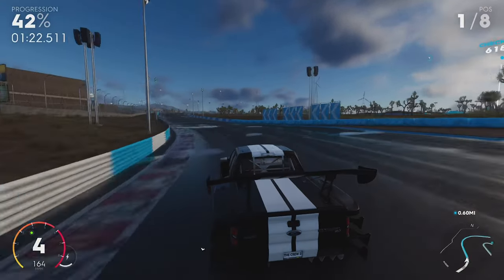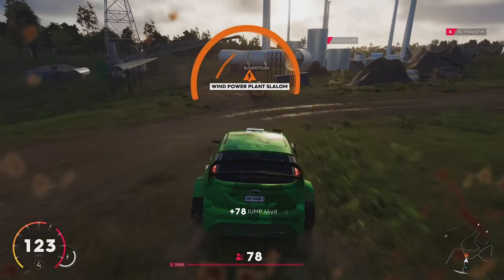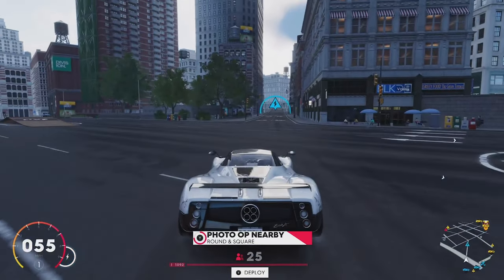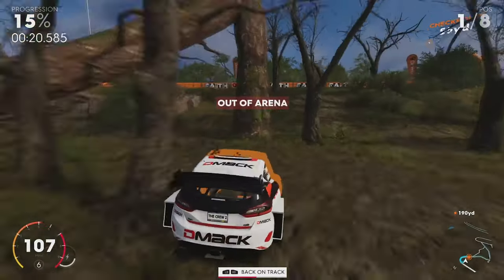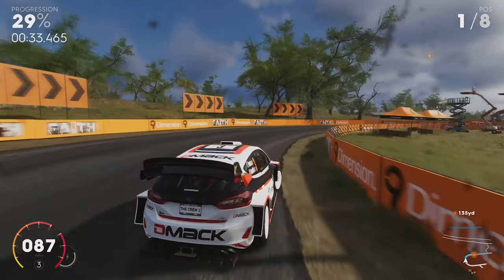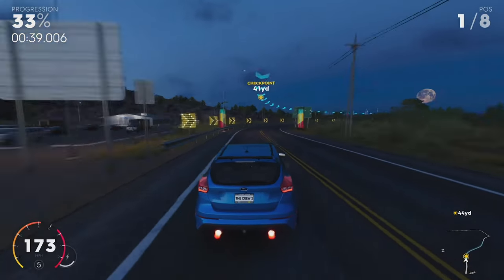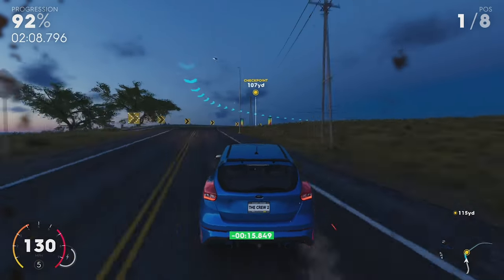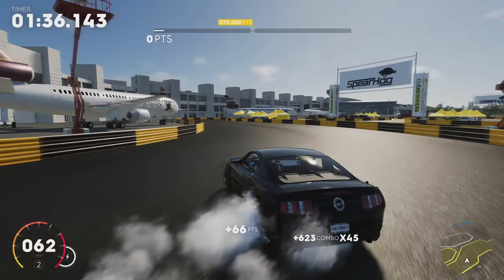The Crew 2 FORD ADDICT Summit Guide | Vehicle Pro Settings, Event Tips and Strategy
Welcome to the Militia Gaming Community, I'm Trigger and this is my Summit Guide for the FORD ADDICT summit in the Crew 2.

VIDEO TIMESTAMPS:
Intro: 0:00
Santa Fe Speedtrap: 0:48
Wind Power Plant Slalom: 1:38
Manhattan Slalom: 2:48
Dallas RX: 3:41
Midwest Golden Trail RR: 5:39
Big Bend SR: 8.22
(Crossover) Central Valley RX: 9:24
Airport Terminal E Drift: 11:02
Golden Hills Race Track TC: 12:00
Outro: 12:59

Thanks ahead of time for watching!

Sunset N Beachz - Ofshane (Youtube Music Library)